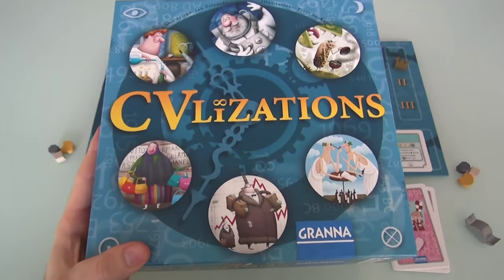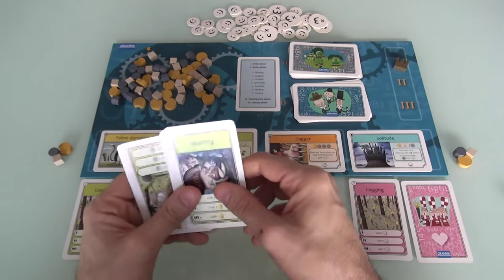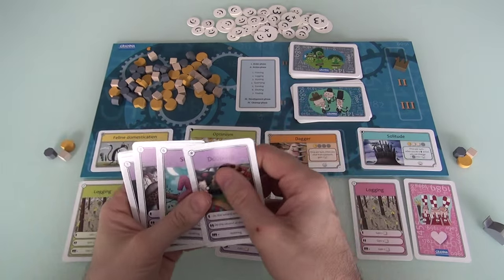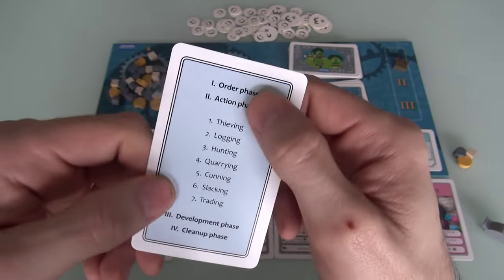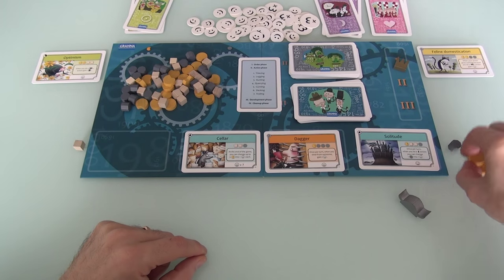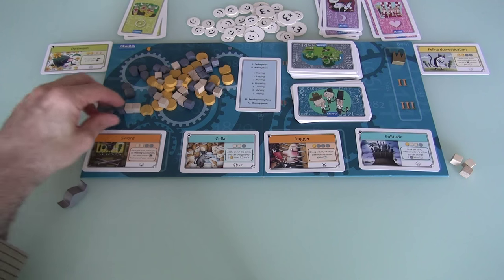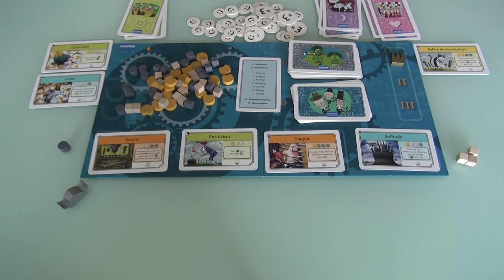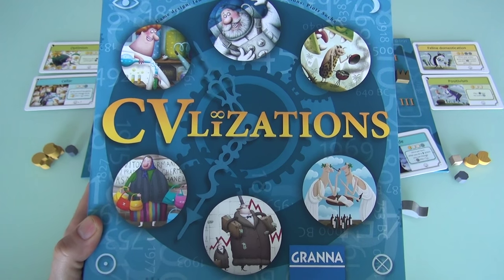CVLizations Gameplay Runthrough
A video outlining gameplay for the boardgame CVlizations.

7:52 If she's the only one to do Cunning she'll get only 1 not 2 resources!

11:47 She can't get Solitude because she doesn't have 2 Wood!

14:46 Jen wouldn't get the VP from the "Feline Domestication" because that only triggers when she gets nothing from her action and with Quarrying she always get some stone

22:34 No, he has 2 VPs (each of his cards give 1 VP) and possibly more due to the extra points for food from the Cellar...
Those 6 food aren't worth 6 points... The Cellar allows him to exchange UP TO 3 Food for 1 Point EACH, so he can only convert 3 food for a total of 3 more points and he would have 3 food left

22:55 No, Richard didn't get the chance to buy a new card!!!